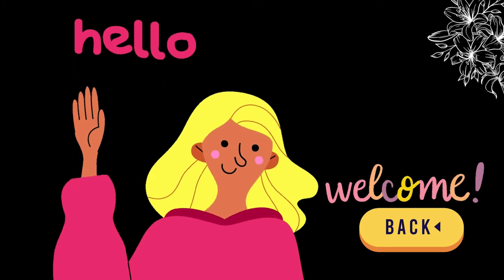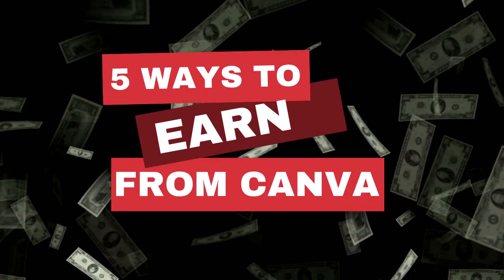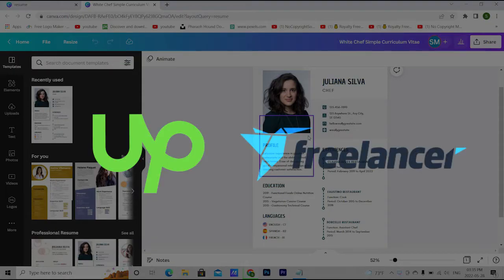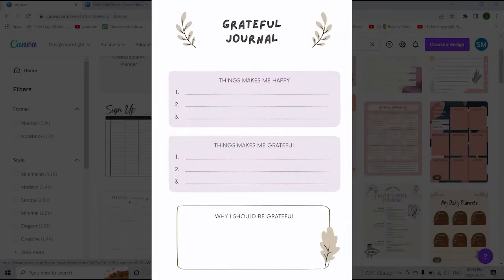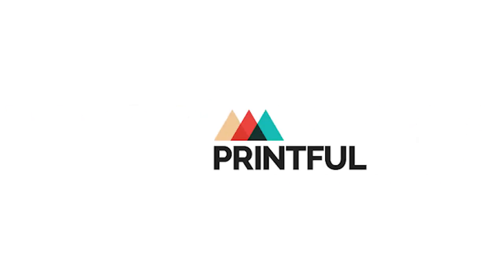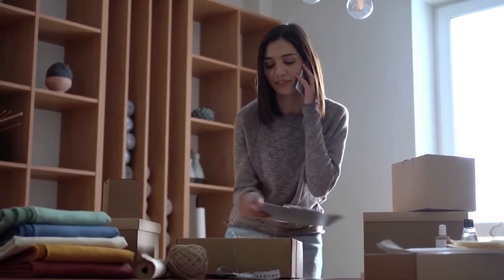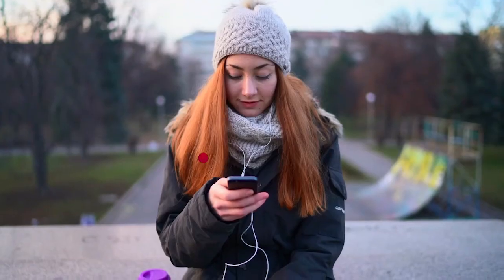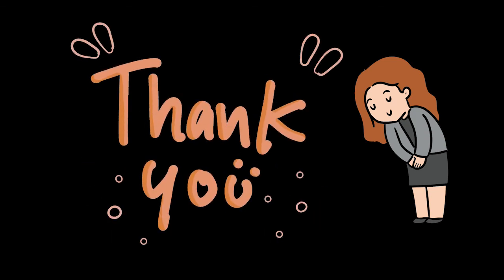How To Earn Money With Canva 2023 (For Beginners) | 5 ways to earn money with Canva | Canva Tutorial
Title: How TO Earn Money With Canva 2023 (For Beginners) | 5 ways to earn money with Canva
The video explains how you can earn money with canva. We've explained 5 ways from which you can earn some extra money
using canva.

Time Lapse
0:00 : Intoduction
1:04 : Sell Templates
2:13 : Printables/ Online Stationary
3:03 : Dropshipping / Print on Demand
4:18 : Youtube Intro/Outro/Banners
4:53 : Card Designs / Social media posts